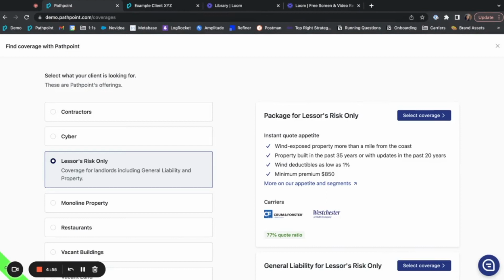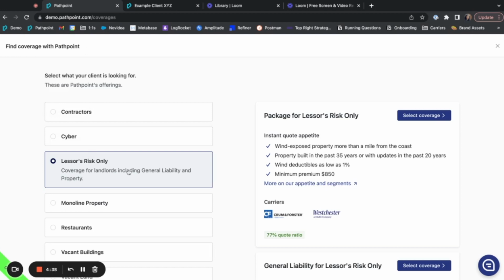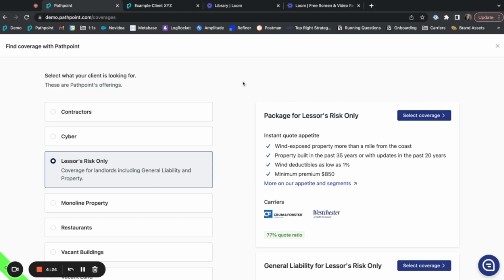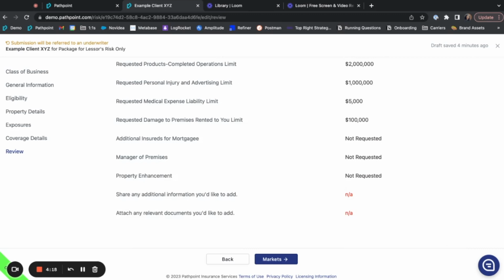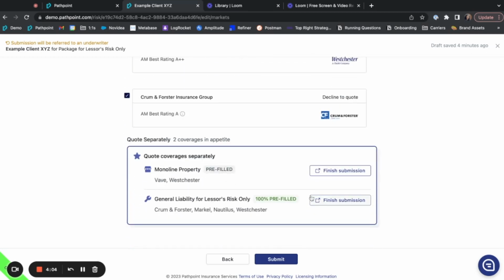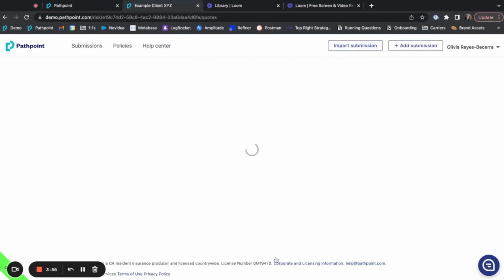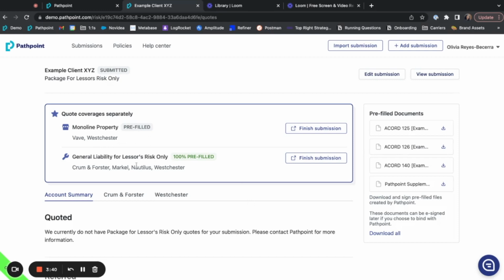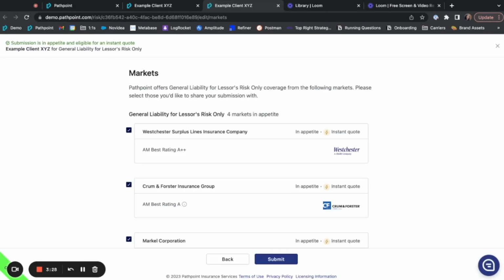Demo: Lessor's Risk Standalone - Quote LRO GL and Property separately!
When a "Package" declines, you're able to quote each portion separately to create your own package for your client.